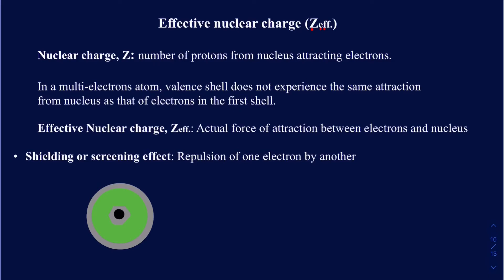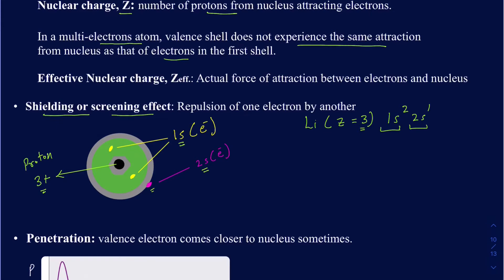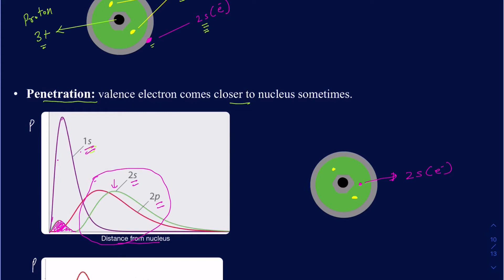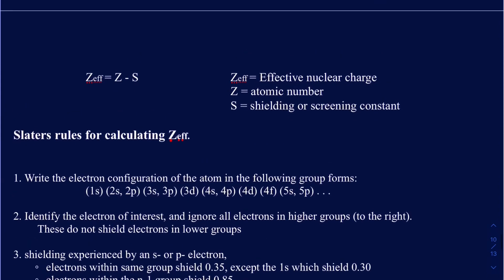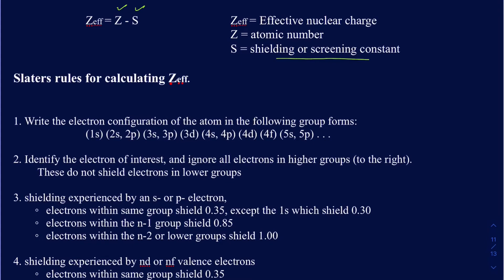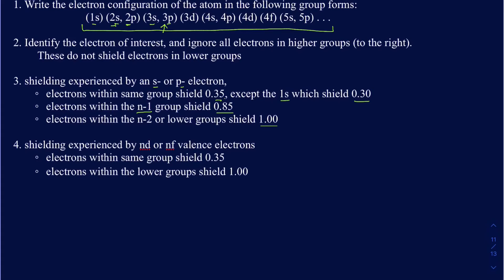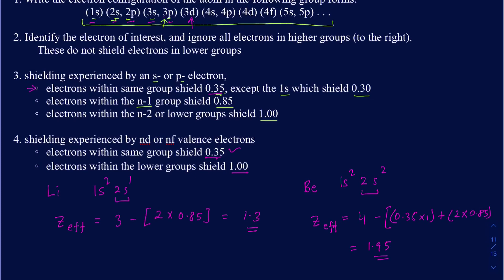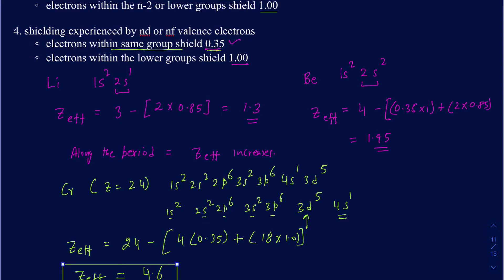Effective nuclear charge, shielding effect, penetration power, Slater’s rule explained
How to calculate effective nuclear charge Using slaters rule
Shielding Or screening and penetration effect
How core electrons shield outer shell electrons